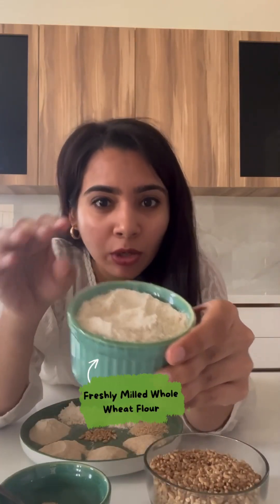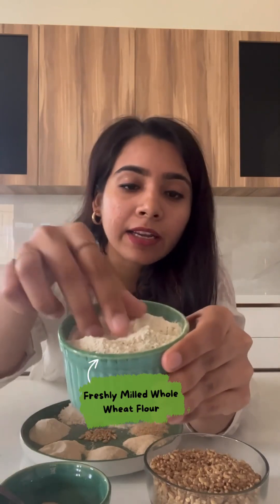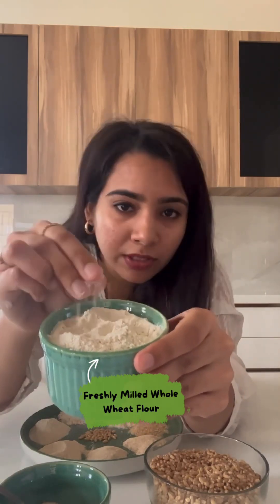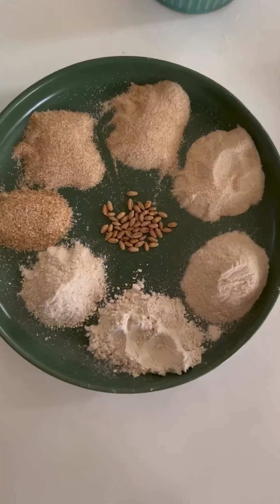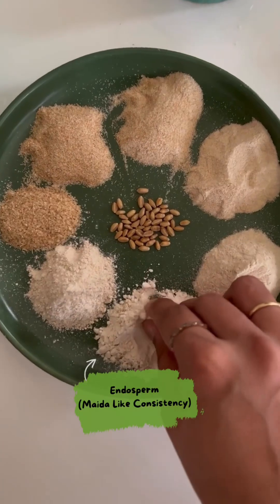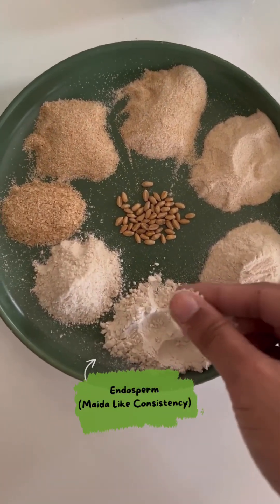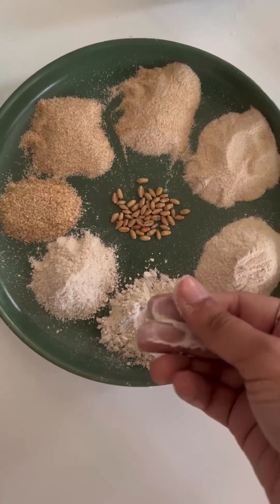What’s inside your whole wheat flour?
Choose whole grains instead of refined ones!

Whole grains offer a “complete package” of health benefits, unlike refined grains, which are stripped of valuable nutrients in the refining process.

All whole grain kernels contain three parts: the bran, germ, and endosperm. Each section houses health-promoting nutrients.
👉🏽The bran is the fiber-rich outer layer that supplies B vitamins, iron, copper, zinc, magnesium, antioxidants, and phytochemicals. Phytochemicals are natural chemical compounds in plants that have been researched for their role in disease prevention.

👉🏽The germ is the core of the seed where growth occurs; it is rich in healthy fats, vitamin E, B vitamins, phytochemicals, and antioxidants.

👉🏽The endosperm is the interior layer that holds carbohydrates, protein, and small amounts of some B vitamins and minerals.

So how to make sure that you buy whole grains?
Always read the labels and see if they say whole grain flour or refined flour !